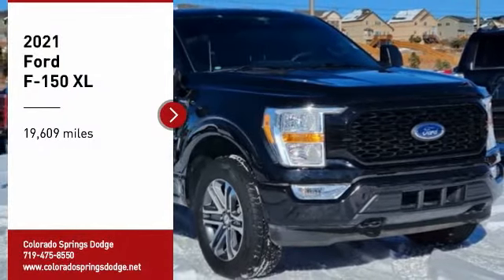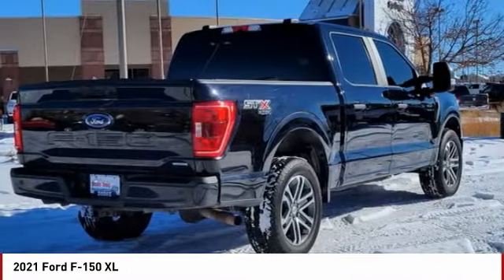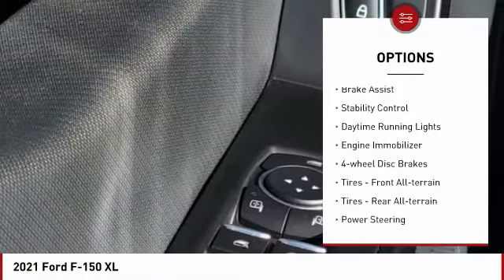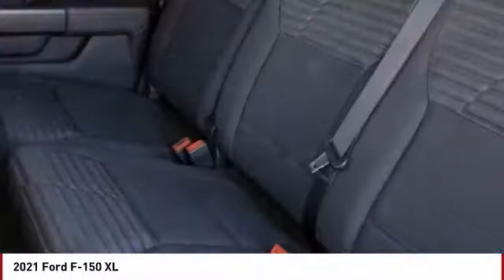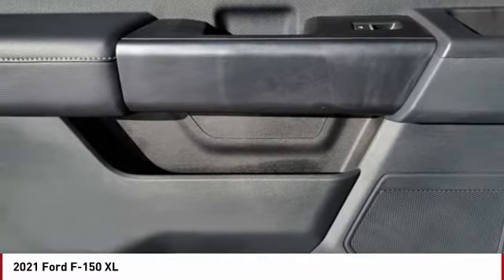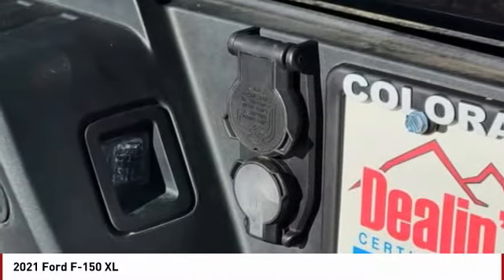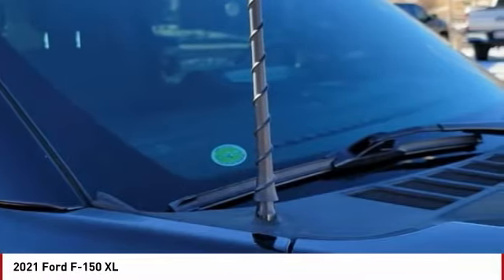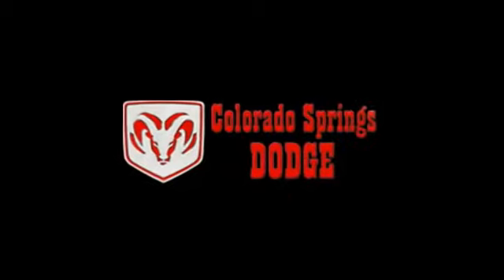2021 Ford F-150 Colorado Springs CO 165451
Black 2021 Ford F-150 XL 4WD 10-Speed Automatic 3.5L V6 EcoBoost CLICK ON GET TODAY'S PRICE FOR ADDITIONAL DISCOUNT Recent Arrival!PRICE LISTED INCLUDES DEALER HANDLING ($699)Certification Program Details: Dealin Doug Certified Advantage Pre-Owned Vehicle offers either a 12 Month/12,000 Mile or a 3 Year/100,000 mile Limited Powertrain Warranty. Our 12 Month Certification begins on the vehicle purchase date and continues up to 12 months or 12,000 miles in addition to the odometer at time of purchase. Or, our 3 Year/100,000 mile certification continues up to 3 years from the purchase date or when 100,000 miles is reached on the odometer, whichever occurs first. Our 3 Year 100,000 certification Includes 24/7 emergency roadside assistance. Please ask for details, restrictions may apply.